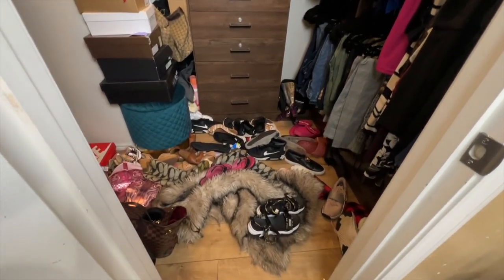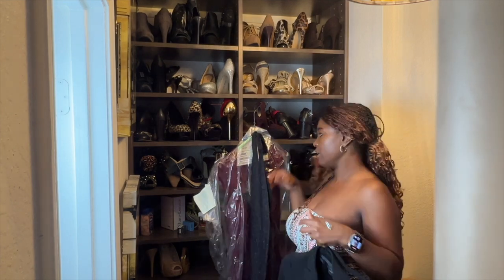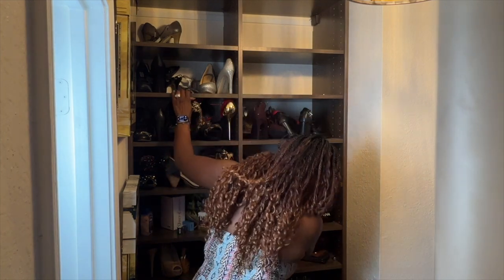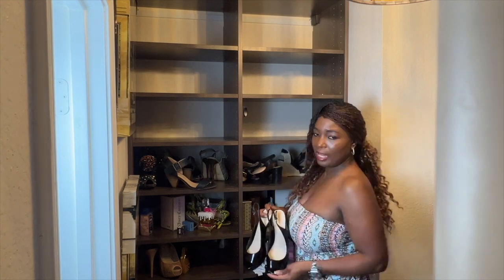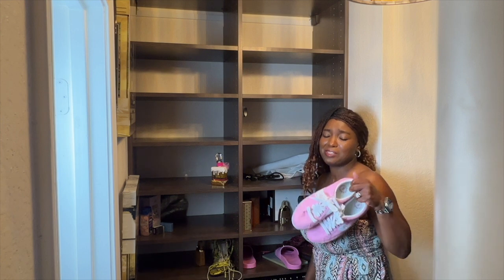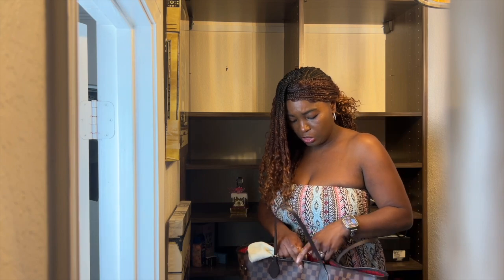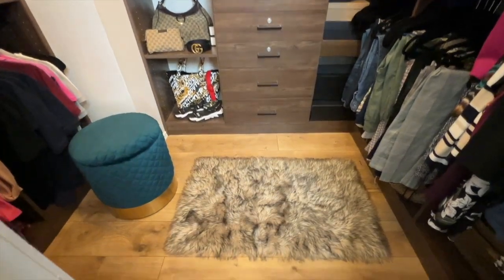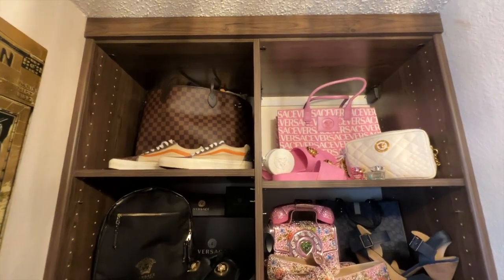EXTREME CALIFORNIA CLOSETS DECLUTTER & ORGANIZATION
Do you want an organized life and a beautifully decorated home? Yes, you can have it all. Register for my free organizational email course, Five Days to An Organized Life & Home.

🎉 Welcome back, everyone! In this video, I'm taking you along as I declutter and organize my California Closets. If you've ever felt overwhelmed by clutter or struggled to keep your space tidy, this is the video for you! 🧹✨

I'll be sharing my step-by-step process for transforming my closets from chaos to calm. You'll see how I sort through everything, get rid of what I don't need, and create a beautifully organized space that works for my lifestyle. Plus, I'll give you some of my top tips for maintaining an organized closet long-term.

Let's declutter together and create a space you love! 💖

Amazon Link to Purchase the Planner:
2024 Dated

Lancaster, Texas 75146